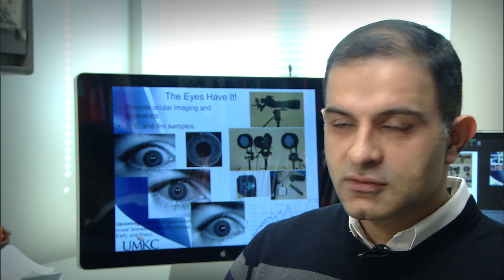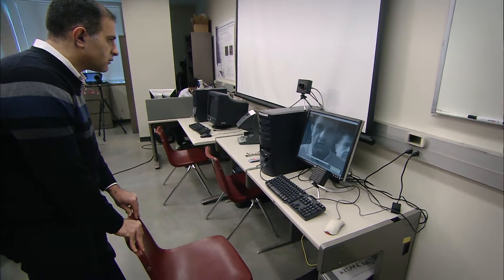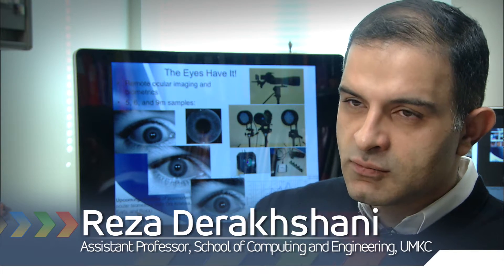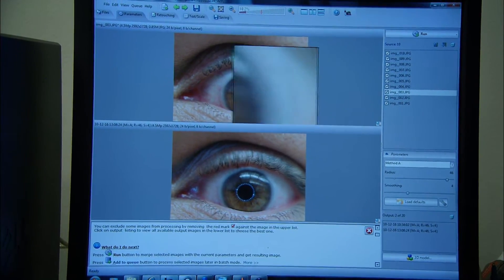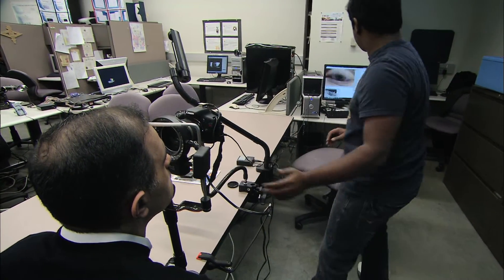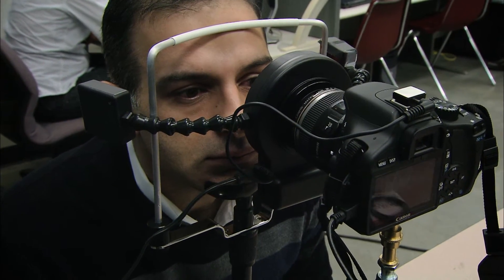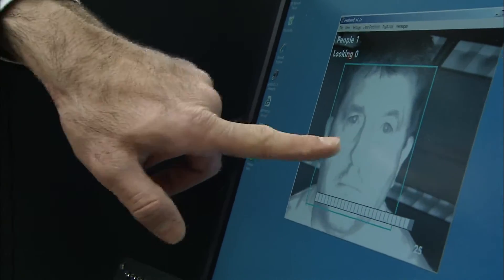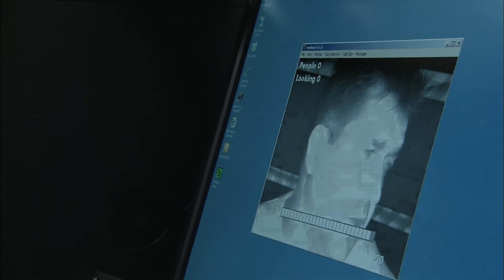UMKC Faculty Member Develops Biometrics Technology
For Reza Derakhshani, assistant professor at UMKC's School of Computing and Engineering, the whites of the eyes represent a new form of biometrics -- methods for uniquely recognizing humans based on traits such as fingerprints, voice, face, handwriting, etc.

Analyzing the random pattern of the iris is a common approach, but to scan this feature the eye must be very close to the camera and positioned directly in front of the camera for a scan to read.  By using the other part of the eye, the white of the eye, Derakhshani has developed a newly patented biometric modality to read the thin, clear membrane that coats the outer surface of the eye.

The membrane, known as conjunctiva, is unique to each individual and can identify an individual as well as a fingerprint. He hopes the application will enhance biometrics for security and personal identification for areas such as e-commerce, health care and to avoid fraud.